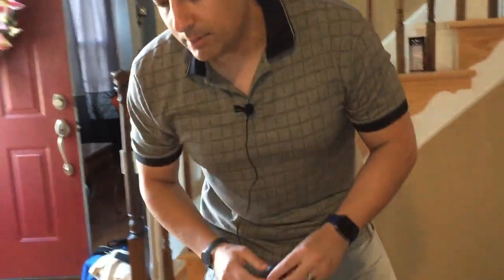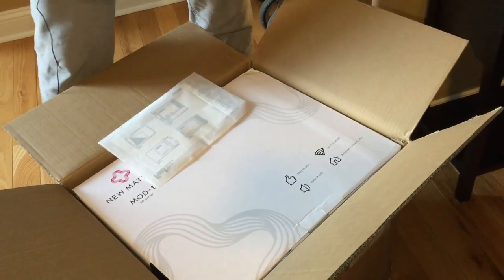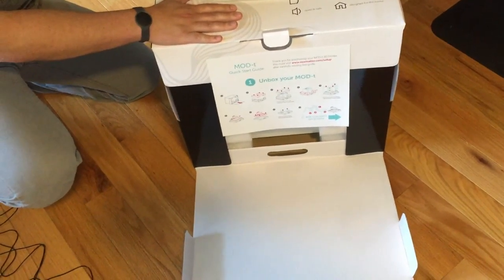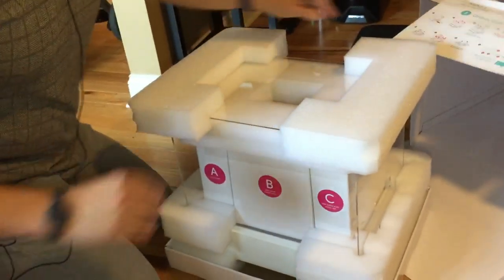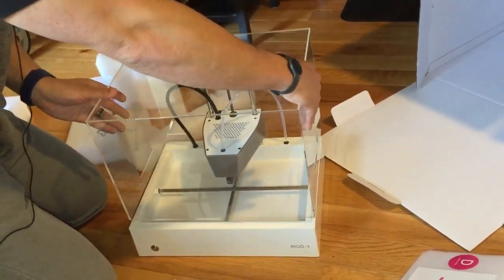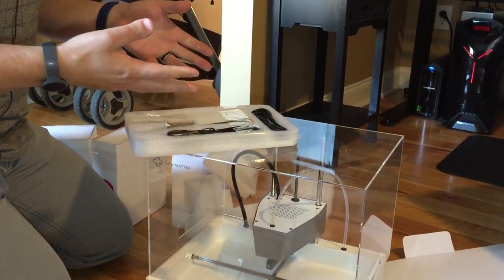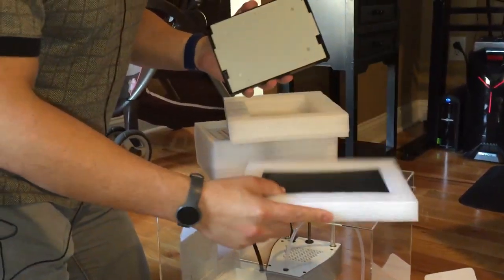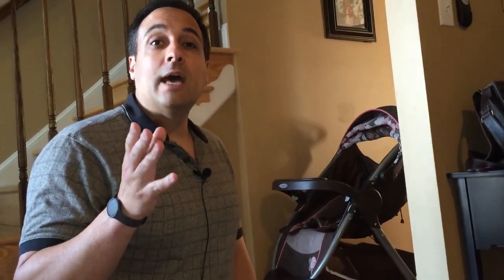Unboxing of the New Matter MOD-t 3D printer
| Quick unboxing of the New Matter MOD-t 3D printer. You can purchase the MOD-t from the New Matter Website or from Amazon